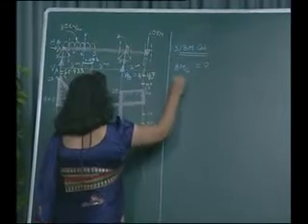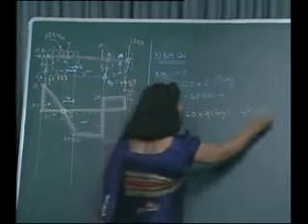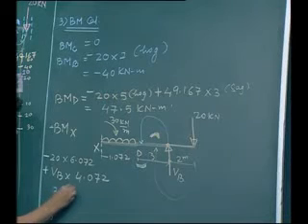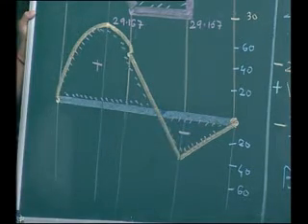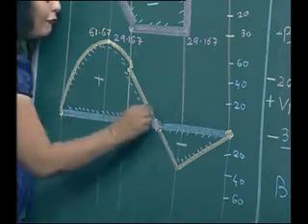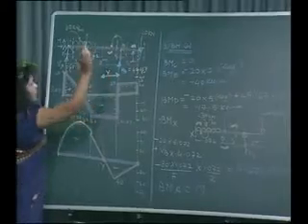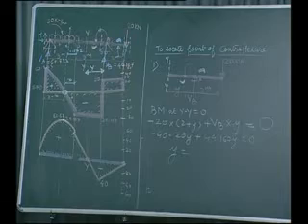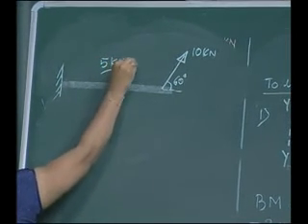Ruchi Shrisvatava-Mechanics of Solids-Statically Determinate Beams_2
Ruchi Shrivastava-Parul Institute of Engineering & Technology (Degree),Vadodara-Mechanics of Solids-Statically Determinate Beams-Solved Numericals.